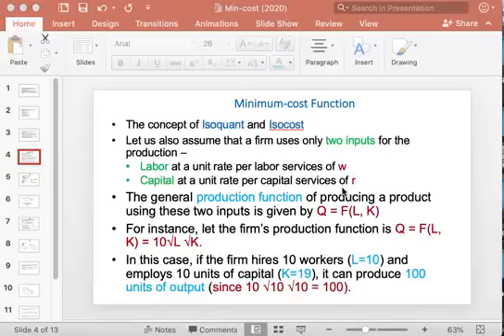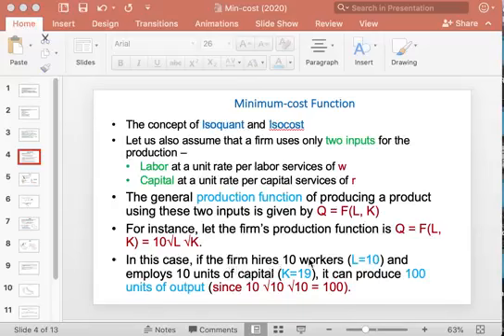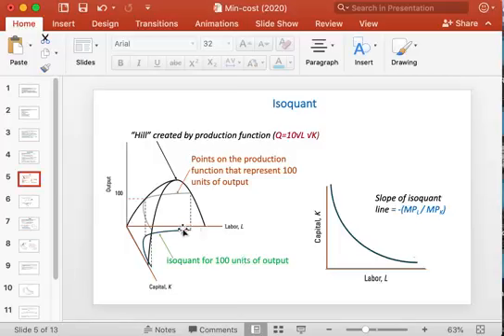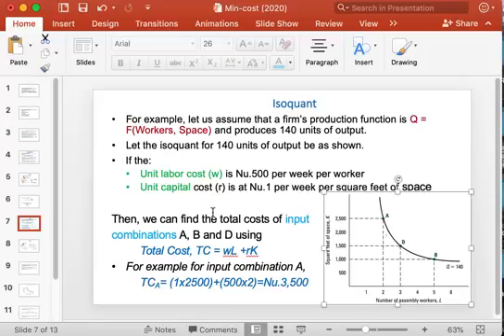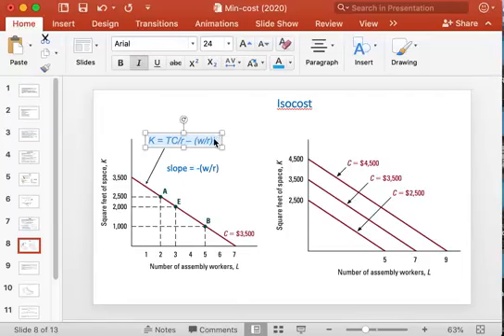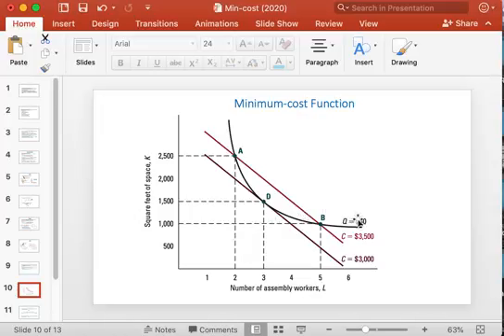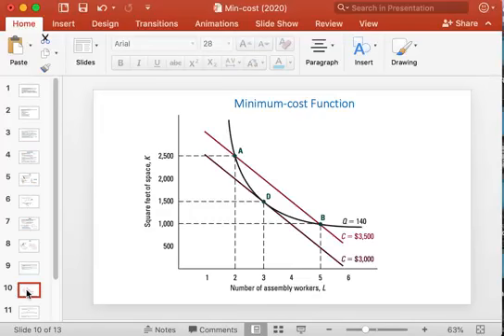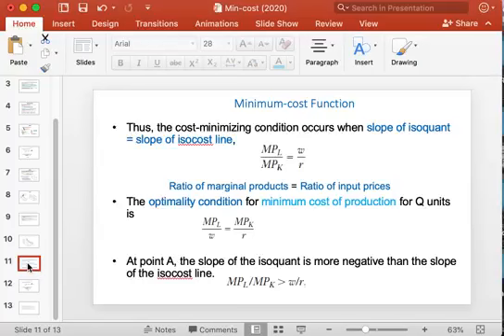3 Min-cost.mov - Google Drive-YouTube